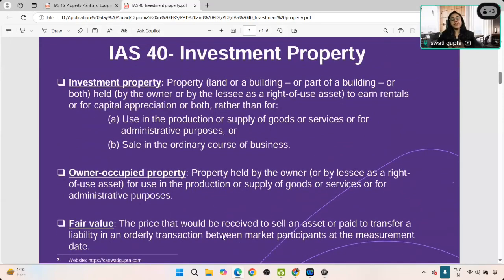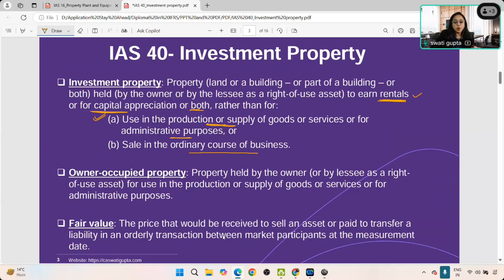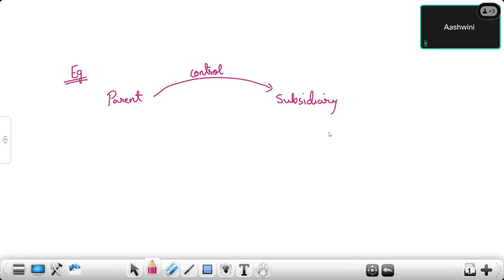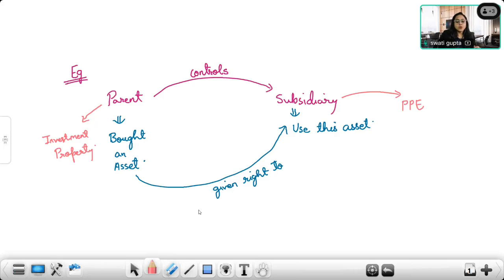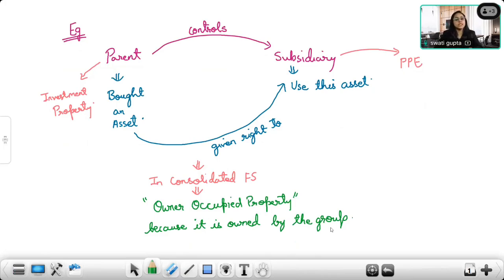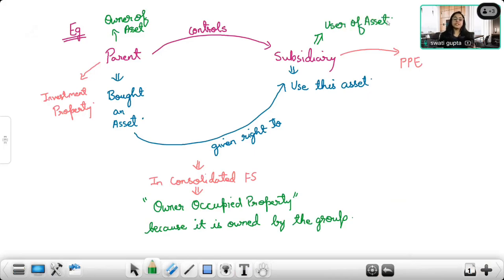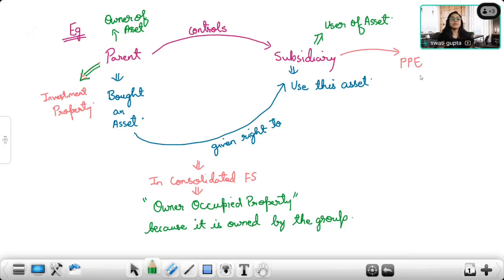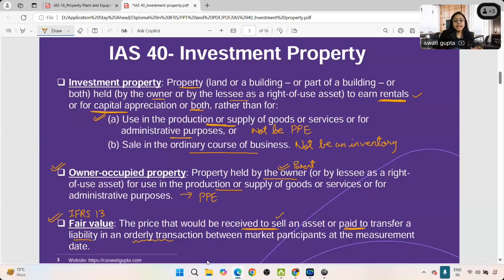IAS 40 || Investment property || By CA Swati Gupta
Full course available for IFRS in Hindi and English
We promise to answer all your doubts in WhatsApp group and weekend live doubt solving sessions!

Key principles of IFRS and Ind AS
Practical examples and case studies of Diploma in IFRS
Consolidation techniques and more